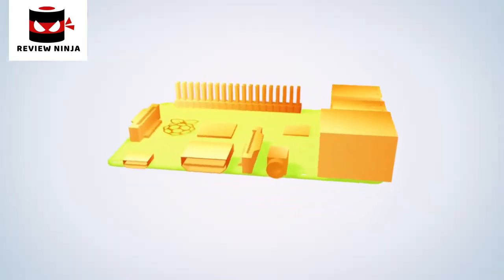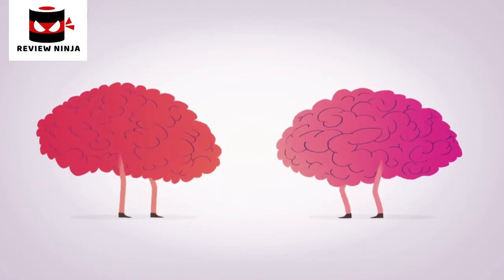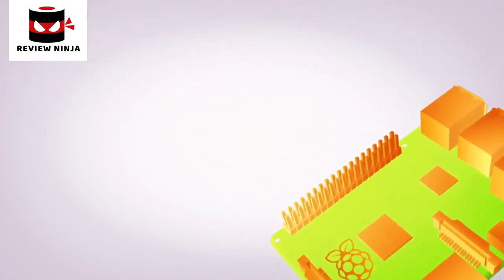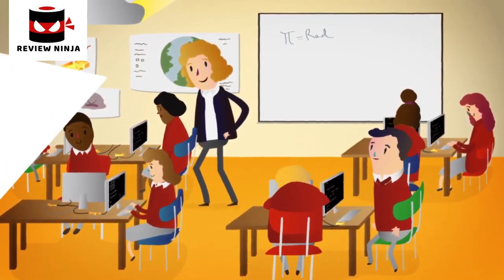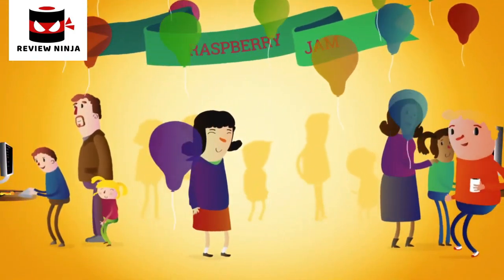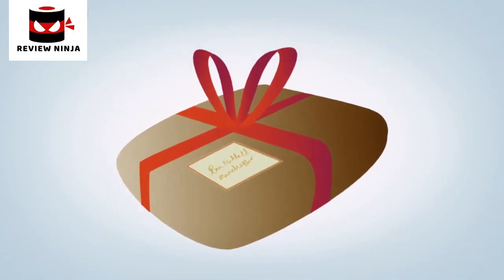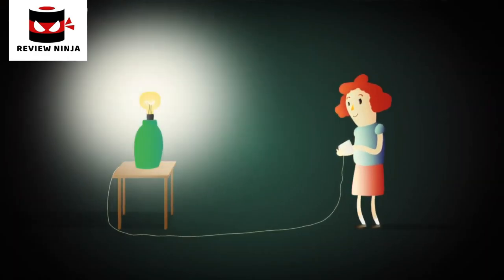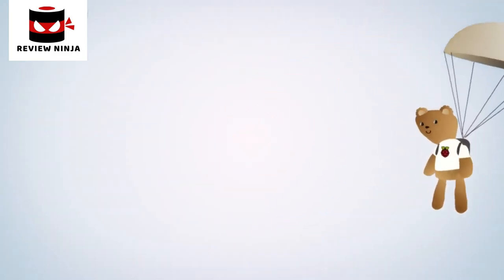5 Best Mini Pcs. Rating 10/10.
In today's video we've hand-picked the 5 best Mini PCs.

► 5. Azulle Access3 Mini PC

► 4. ACER CHROMEBOX 3-N017U Mini PC with Intel Celeron

► 3. Raspberry Pi 4 Model B

► 2. HP Z2 Mini G4

► 1. Intel NUC NUC8I7HVK Mini PC